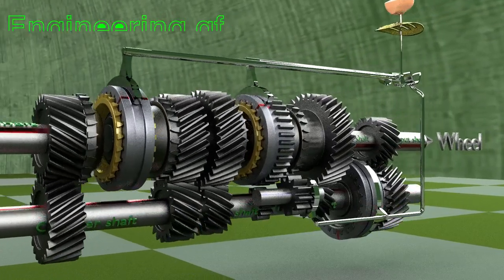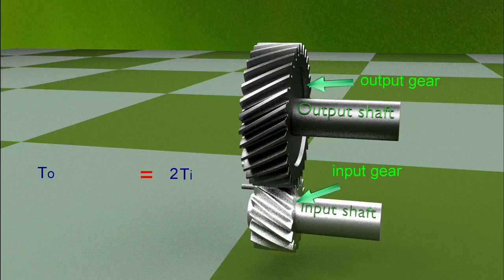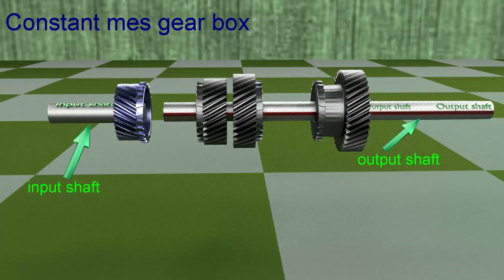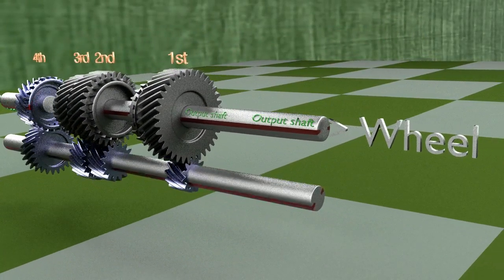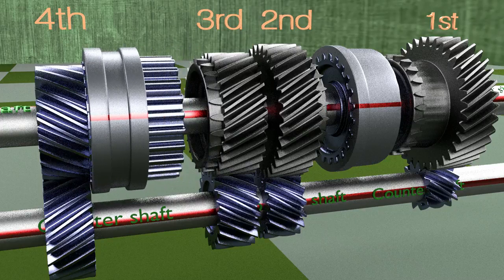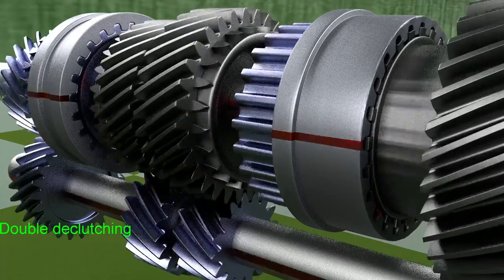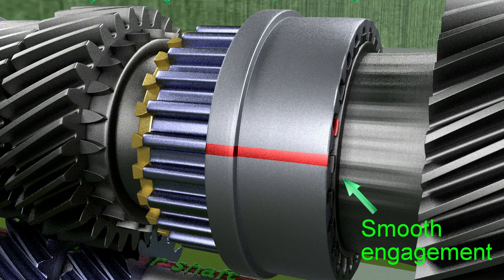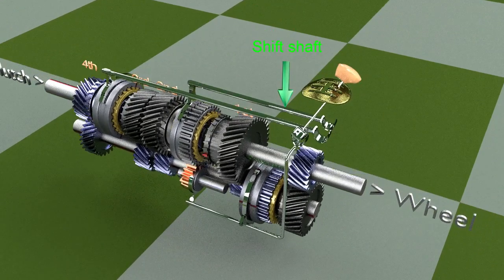Manual transmission processes